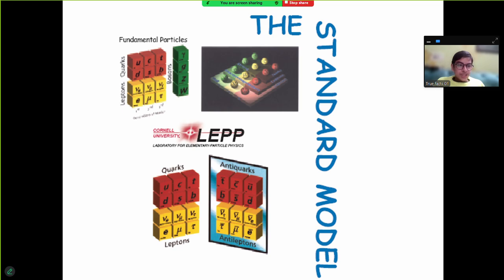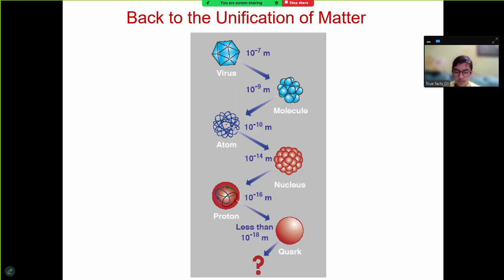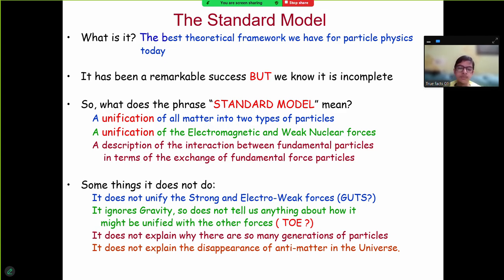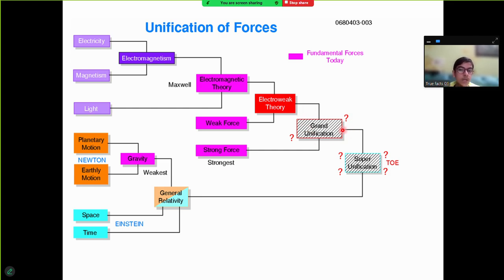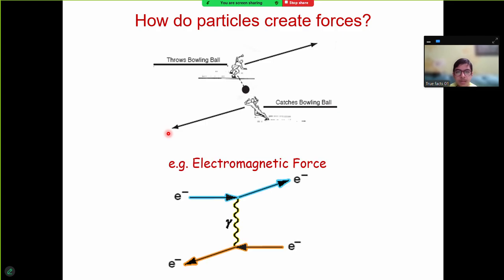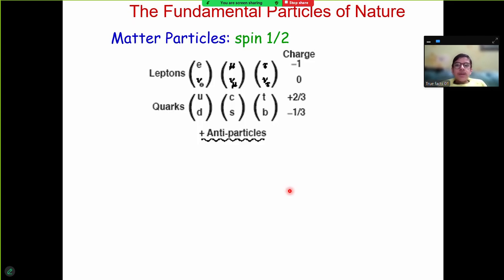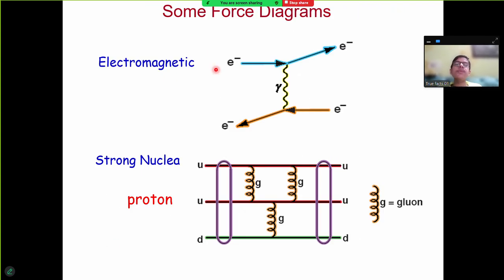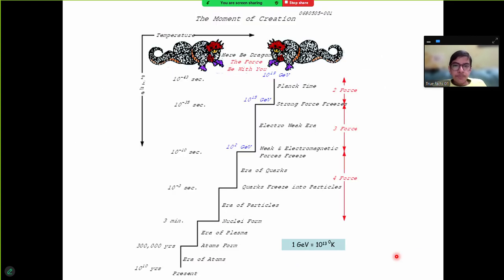Introduction to the standard model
so in this video I explained you all the standard model.